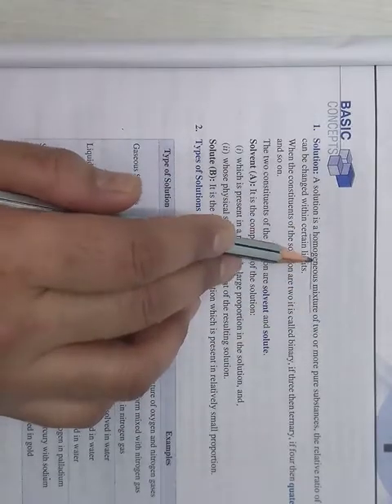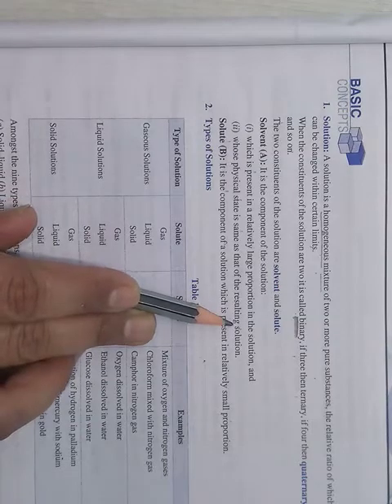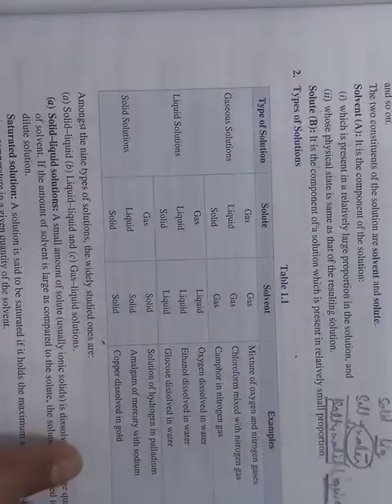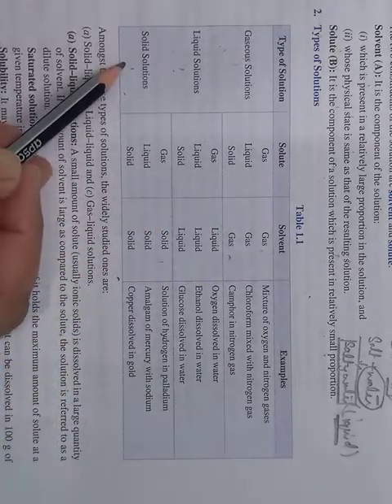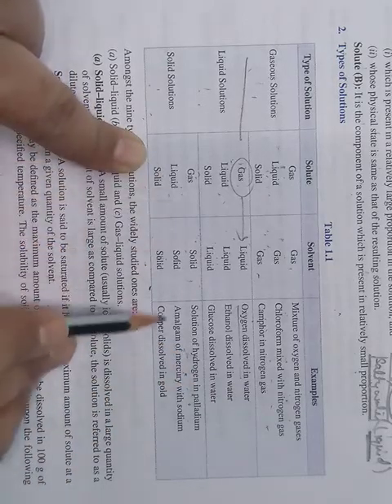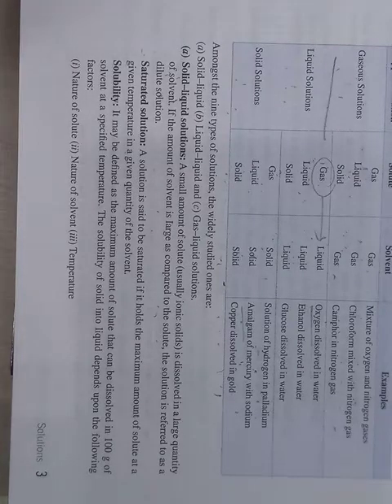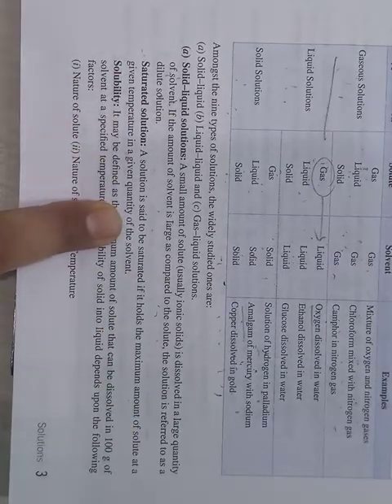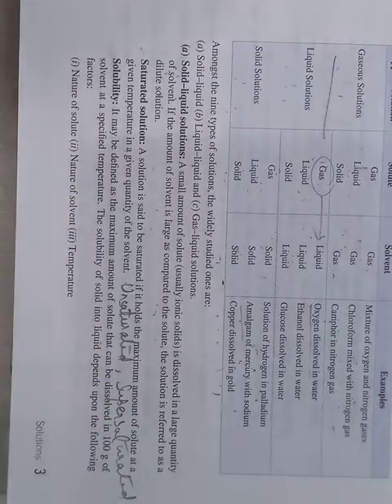Solutions part 1